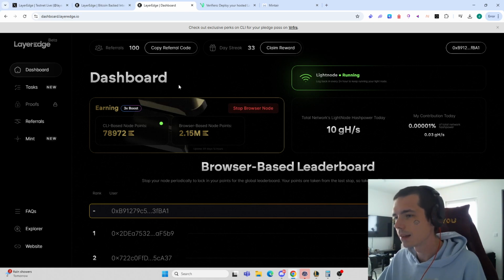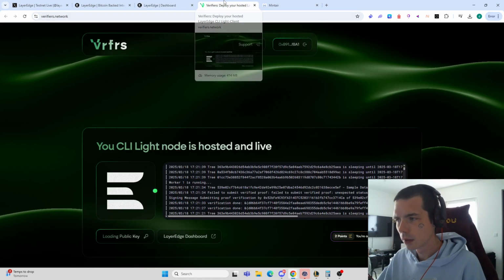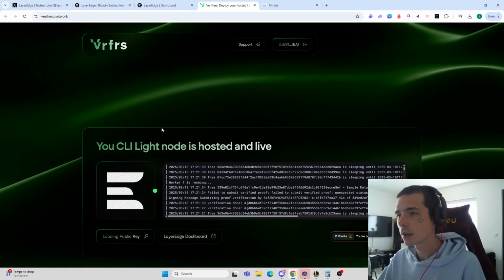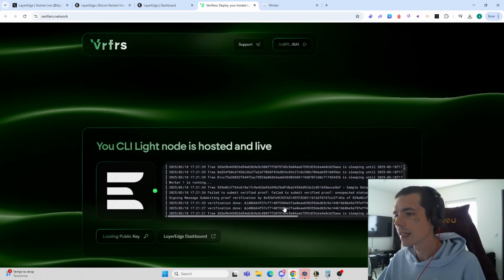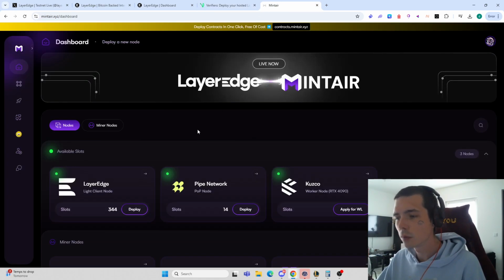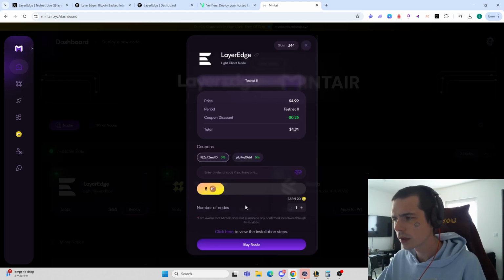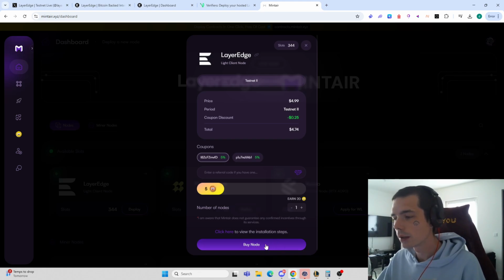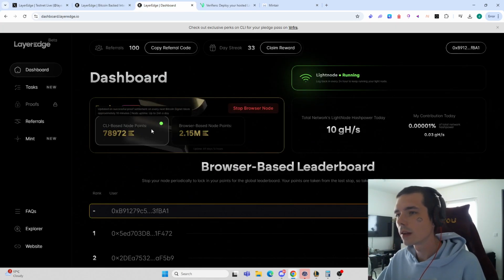LayerEdge Airdrop Guide! LayerEdge CLI Node Set Up!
So in todays video we are going to talk about the layeredge airdrop and how to run a CLI Node. we are having a look at how to set it up as well as connect it.